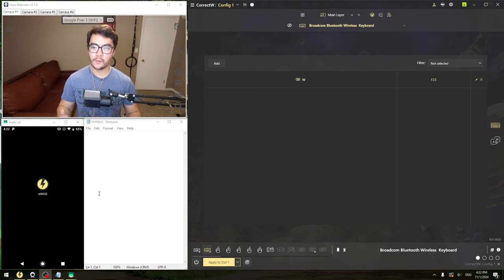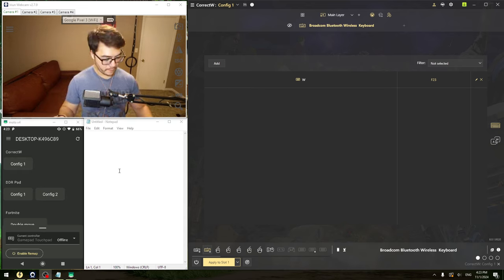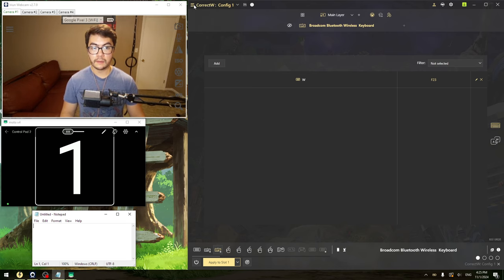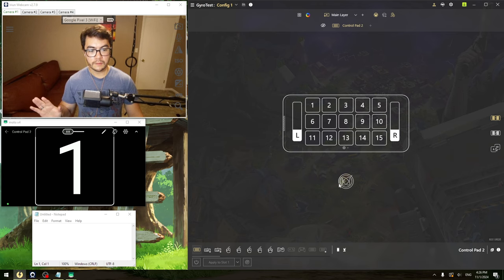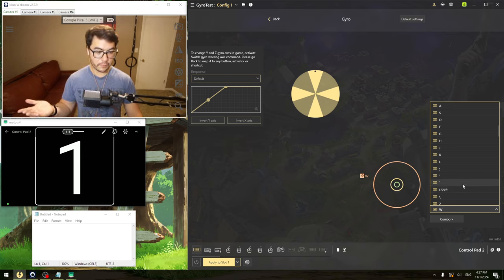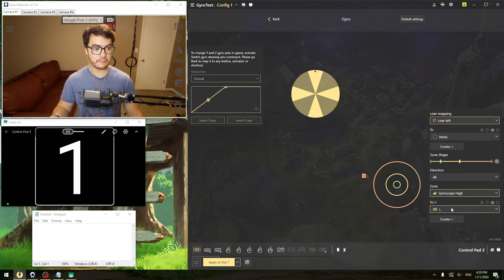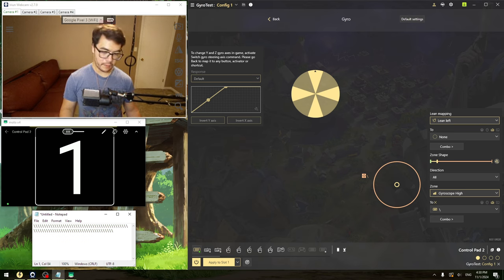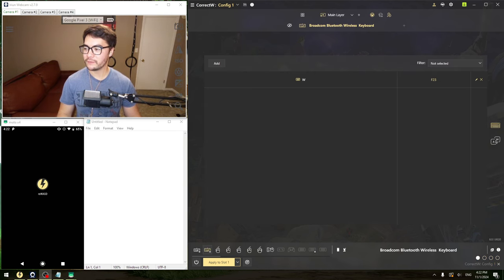How to Walk in Games with reWASD! (iOS/Android)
reWASD if you want to buy a lifetime license!

Also, here is my video about how to set this up with Stepl, which is much cheaper and easier to set up, but it is Android only, only lets you press W in games, and has a slight delay with walking. Still a great alternative